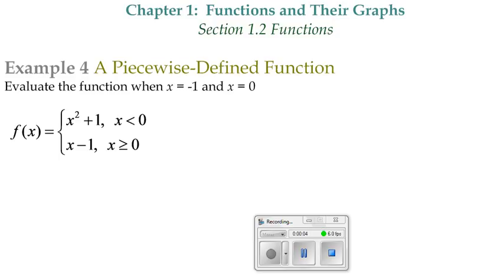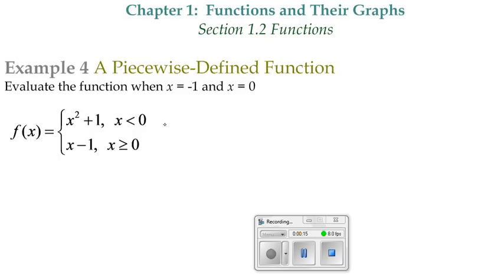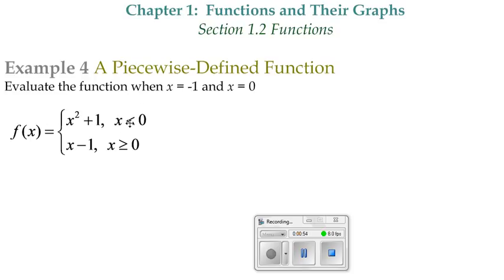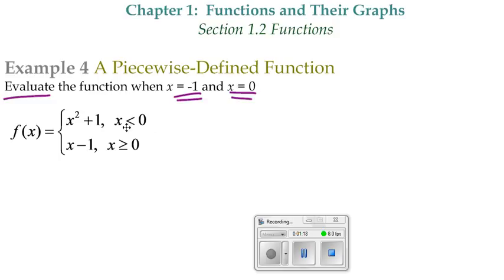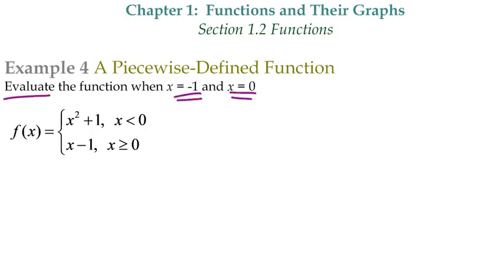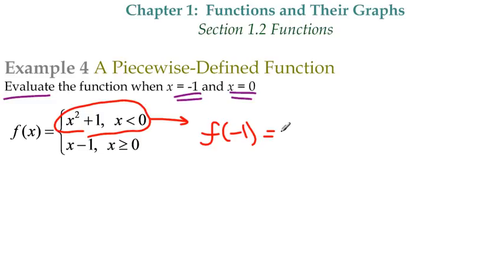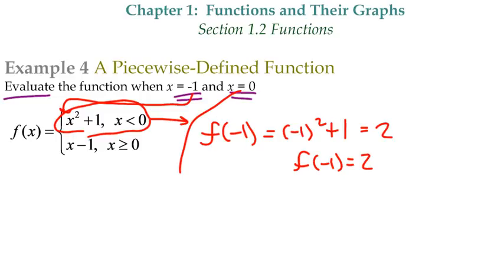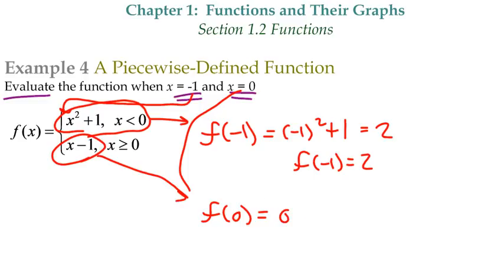Section 1.2 Example 4 A Piecewise-Defined Function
A Piecewise-Defined Function